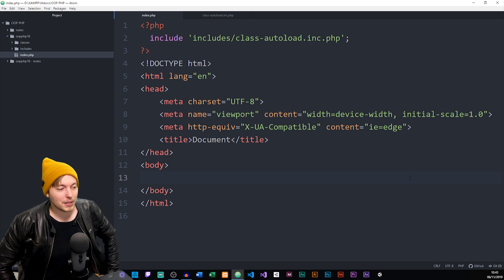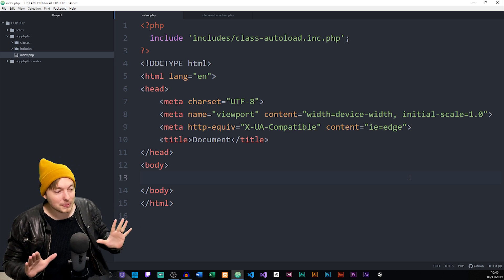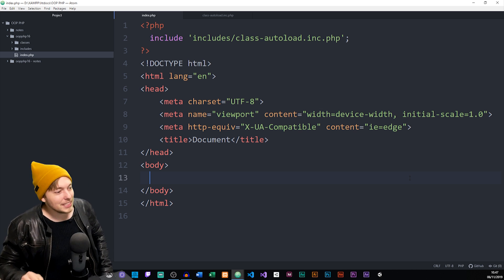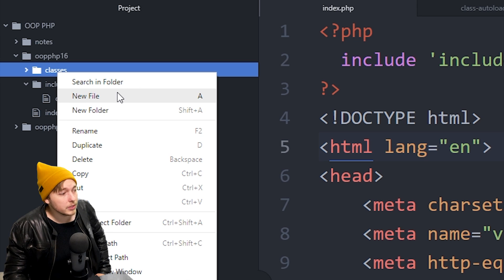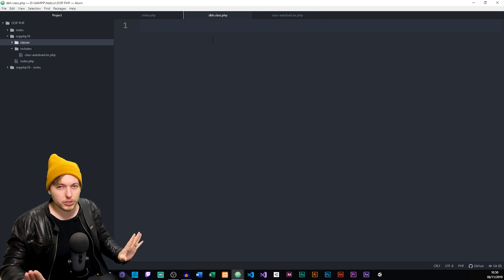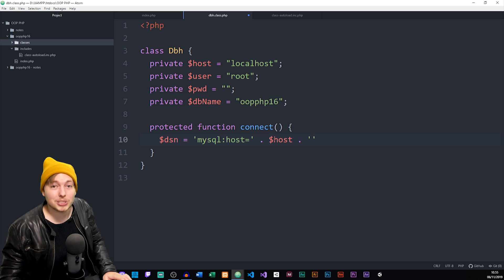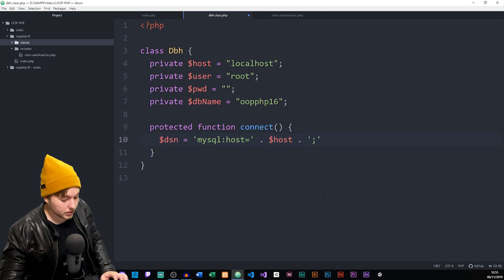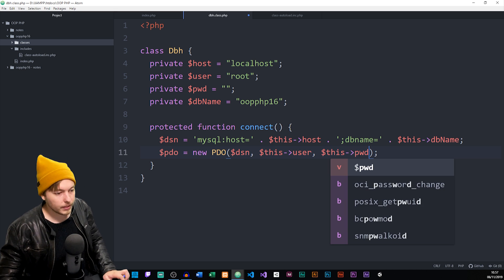16: Connect To A Database Using OOP PHP | PDO Tutorial | Object Oriented PHP Tutorial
In this OOP PHP tutorial, I will show you how to connect to a database using OOP PHP. In the next few episodes we will focus on how to interact with databases using PDO

➤ MEET OTHER AWESOME PEOPLE!

With over 20 years experience, Andrew is creating web & front-end design tutorial videos!